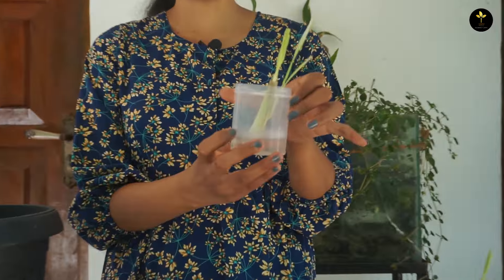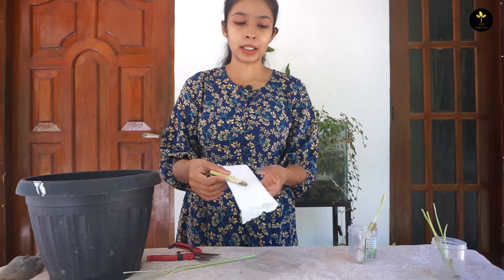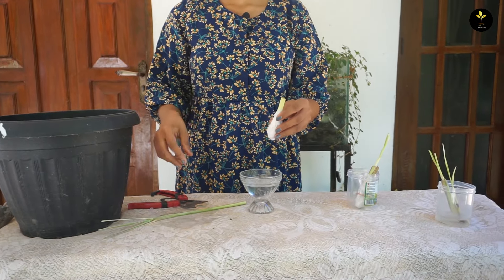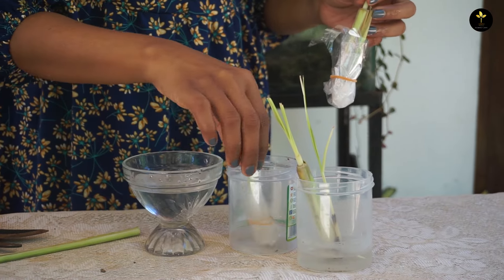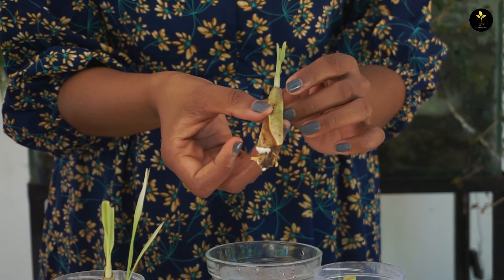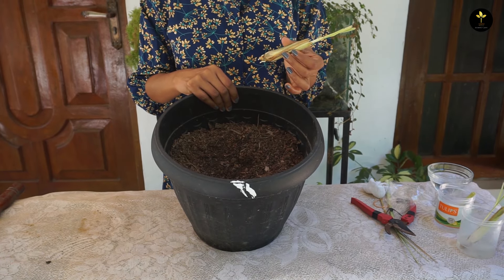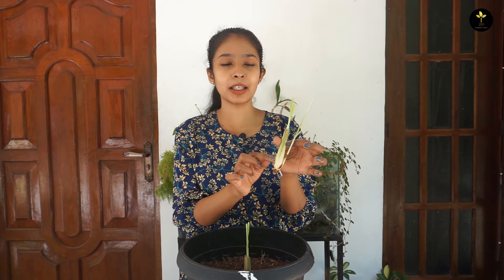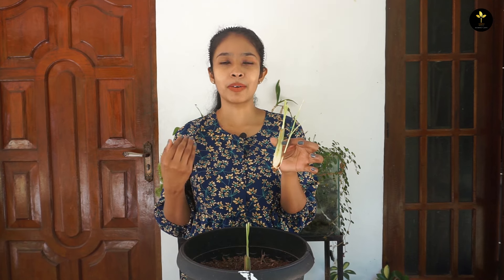තෙල් පොහොර මොකුත්ම නැතිව, සේර දණ්ඩකින් අළුත් පැළයක් / lemongrass cultivation in Sri Lanka 2024 /sera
Hello friends

Introduction to lemmongrass
How to propagate lemmongrass
How to geow lemmongrass in a pot
Other management practices of sera

Seara wagawa, sera wagawa singala, how to grow sera, lemmongrass cultivation, lemmongrass in sinhala,

My channel